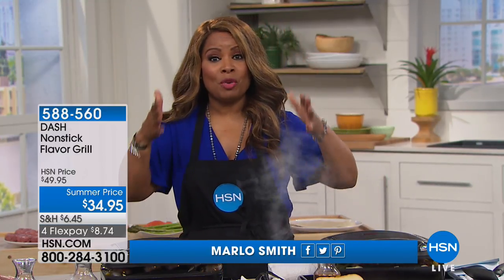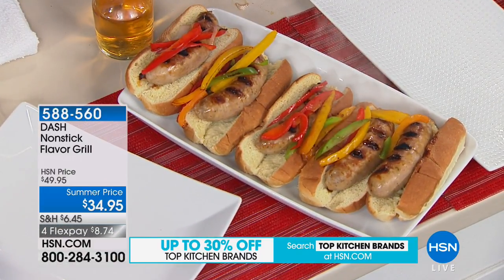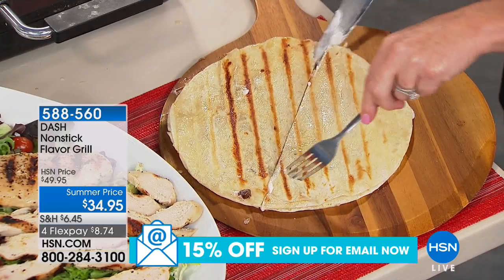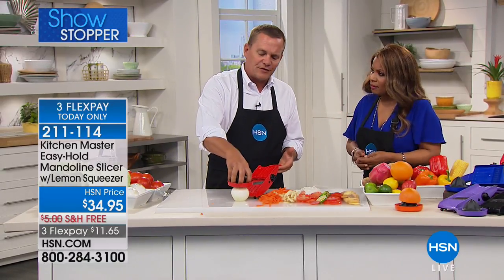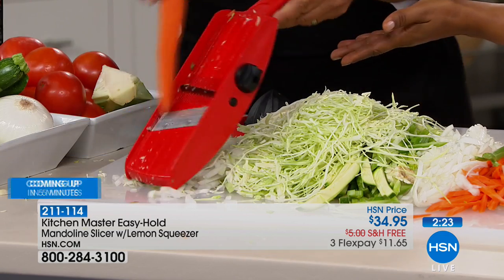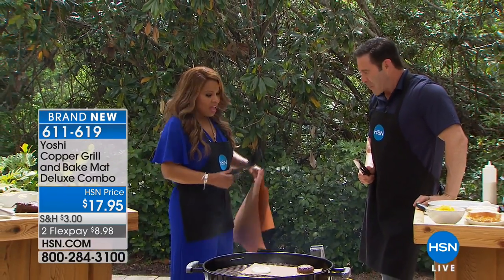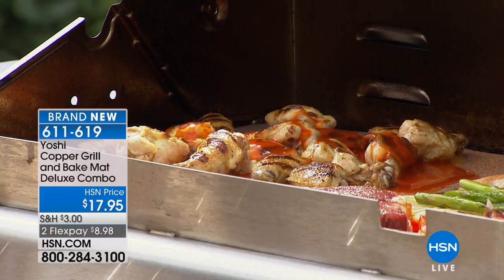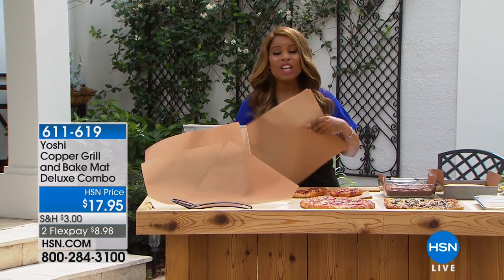HSN | Kitchen Solutions featuring KitchenAid Premiere 05.06.2018 - 03 PM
Make something new with powerful kitchenAid, craft the perfect meal at home, top of the line design.